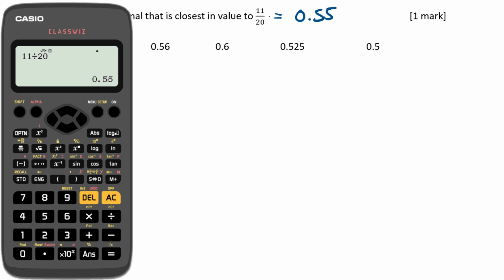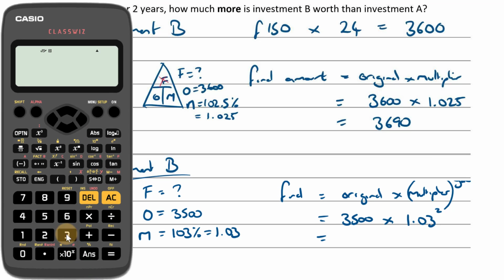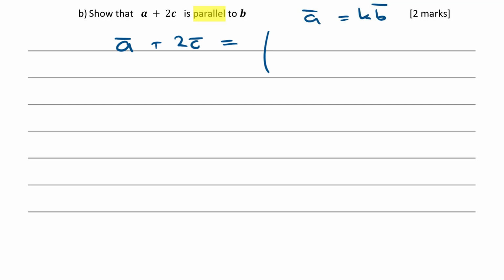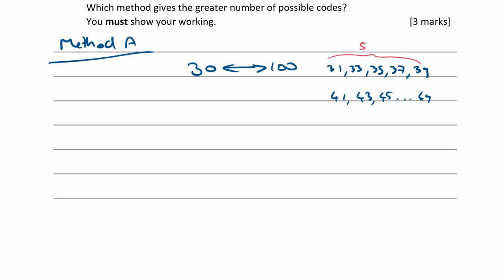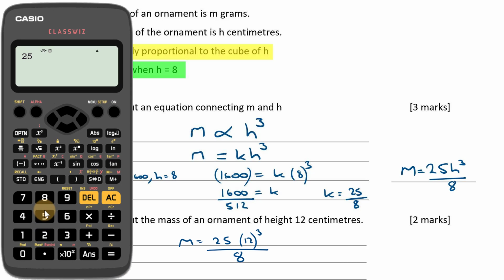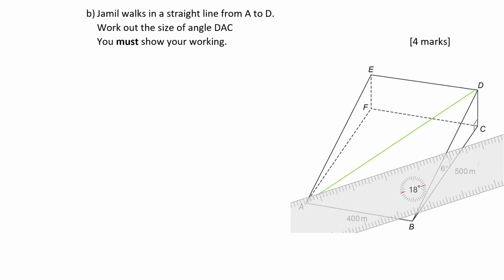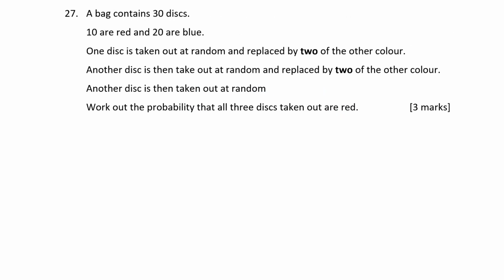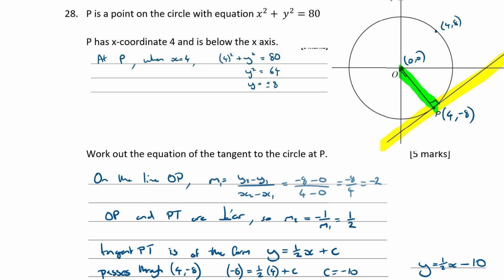GCSE Maths AQA June 2018 Paper 3 Higher Tier Walkthrough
AQA GCSE Maths past paper June 2018 Higher Tier - Paper 3.  Complete exam past paper walk through.  Help revise for the 8300 new specification 9-1 mathematics exams and your mock.  This walkthrough tutorial has full solutions to each question, so you can use it like a mark scheme.

0:00:00 - Intro
0:01:45 - Q 1 - Fraction to decimal conversion
0:02:32 - Q 2 - Inequality ranges
0:03:03 - Q 3 - Recurring decimals
0:03:40 - Q 4 - Exterior angles of a polygon
0:04:44 - Q 5 - HCFs and LCMs
0:08:46 - Q 6 - Similar shapes
0:10:26 - Q 7 - Percentage increase and compound interest
0:15:16 - Q 8 - Equations of parallel lines
0:19:42 - Q 9 - Reverse percentages
0:21:24 - Q10 - nth term with prime numbers
0:24:09 - Q11 - Operations with column vectors
0:27:44 - Q12 - Substituting into a Formula with Compound units
0:29:00 - Q13 - Properties of shape - rhombus
0:30:07 - Q14 - Plotting exponential curves
0:34:06 - Q15 - Forming algebraic expressions
0:34:48 - Q16 - Finding the coordinates of a point of intersection
0:36:05 - Q17 - Selection
0:40:37 - Q18 - Algebraic fractions
0:43:13 - Q19 - Finding intercepts of a linear graph
0:44:06 - Q20 - Pythagoras theorem with ratios
0:46:43 - Q21 - Proportion
0:49:46 - Q22 - Circle theorems
0:52:17 - Q23 - Iterative sequences
0:54:18 - Q24 - Estimating distance as area under a Speed-time graph
0:57:51 - Q25 - Pythagoras and trigonometry in 3D shapes
1:06:39 - Advertisement Break!
1:07:20 - Q26 - Histograms
1:13:00 - Q27 - Dependent probability
1:17:24 - Advertisement Break!
1:17:50 - Q28 - Finding the equation of a tangent of a circle
1:25:08 - Outro

Correction:  In Q8 a), first equation should read y = 3x + 7